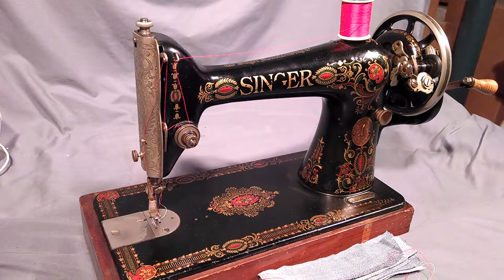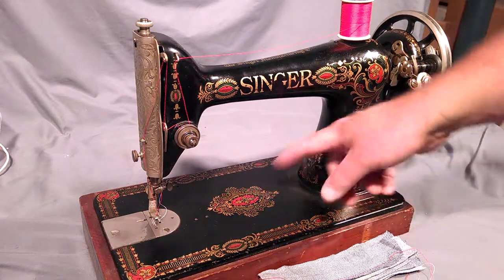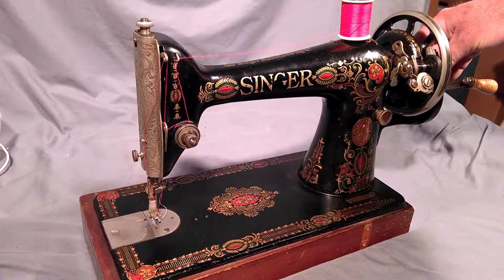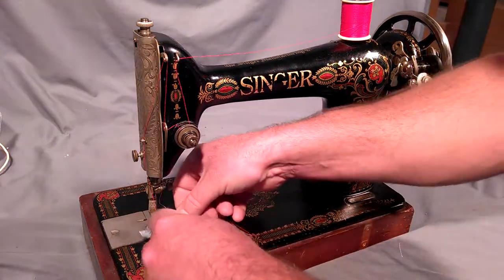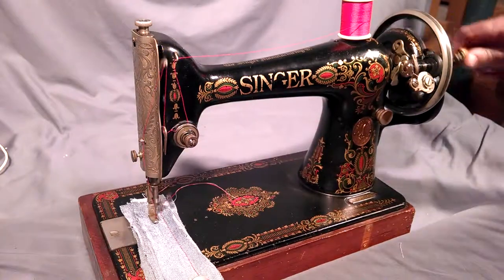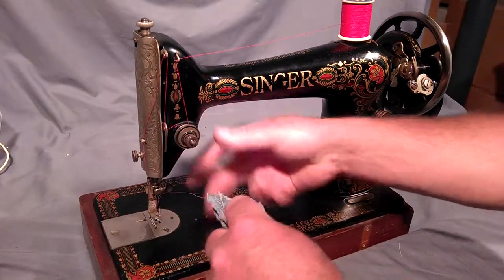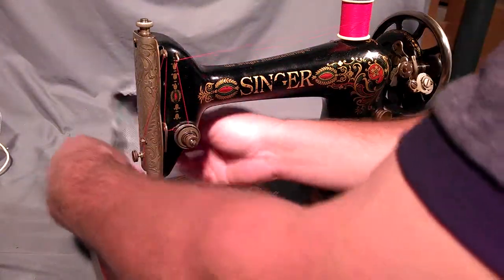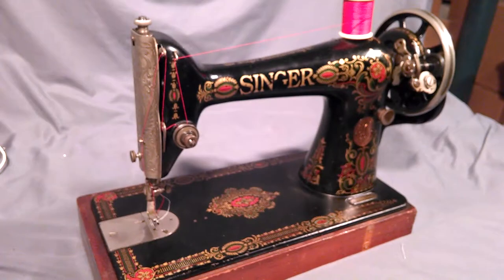Serviced Antique 1916 Singer 66-1 Red Eye Treadle Sewing Machine G4925426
This video demonstrates a Serviced Antique 1916 Singer 66-1 Red Eye Treadle Sewing Machine serial number G4925426.
The wood base and hand crank are NOT included with the machine.